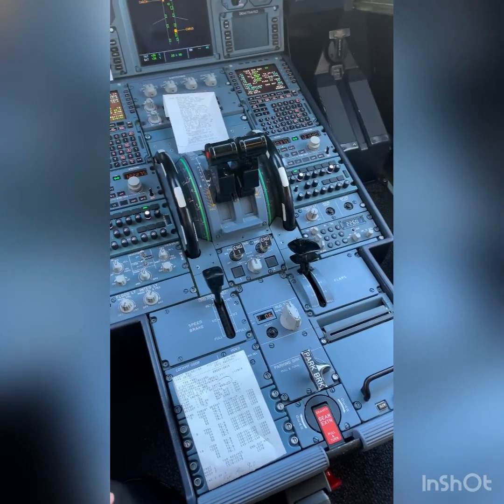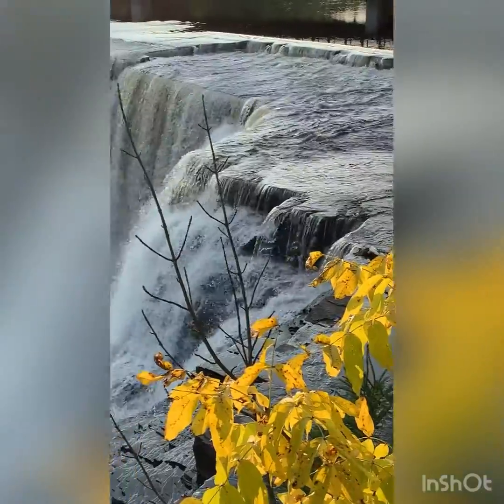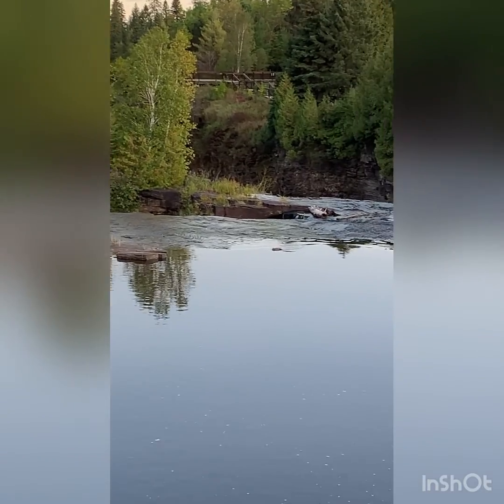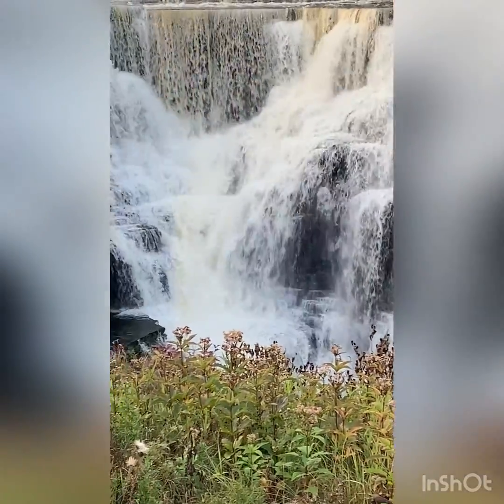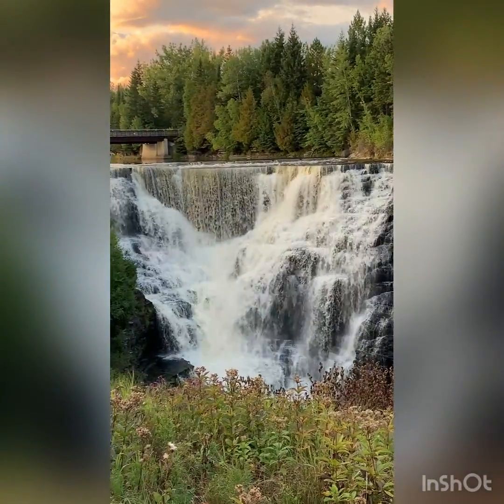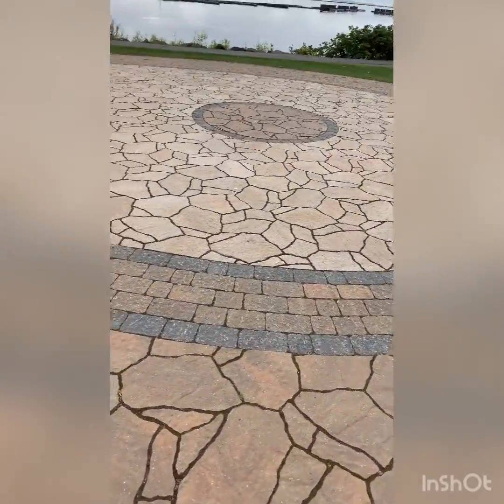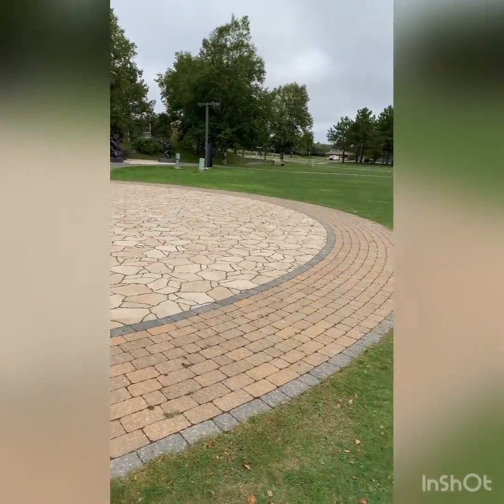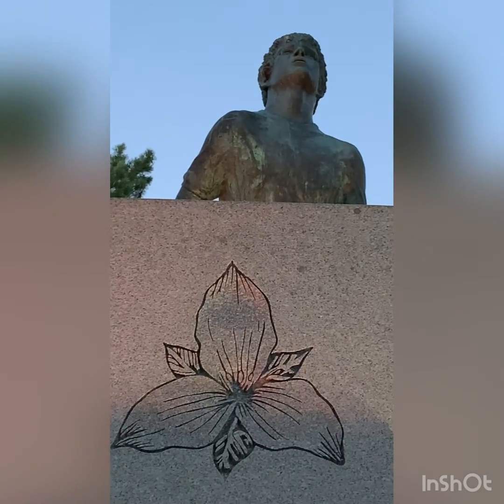Thunder Bay!!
1. The plane ride there
2. Visiting the cockpit
3. Kakabeka Falls
4. Mackey
5. Thunder Bay Pagoda
6. The Waterfront
7.Terry Fox Monument